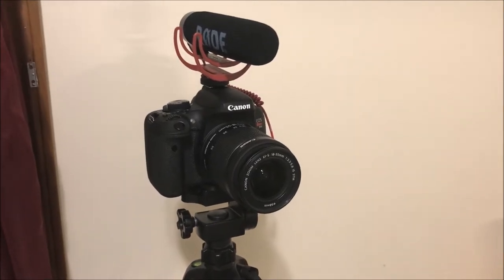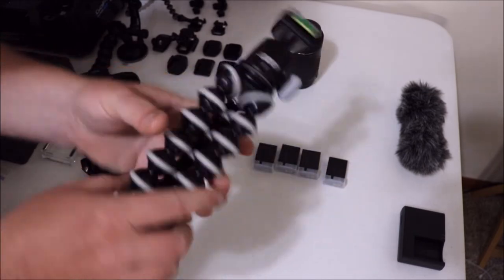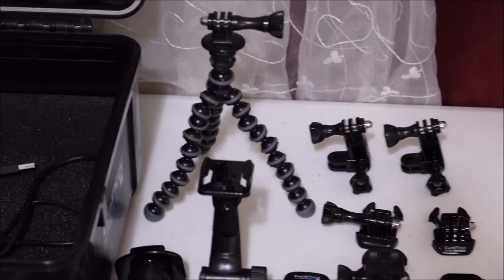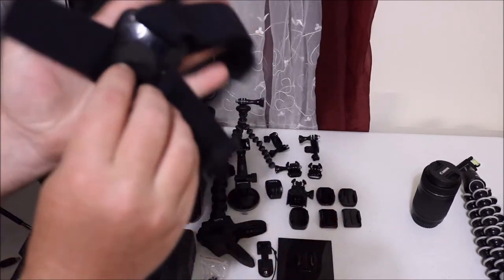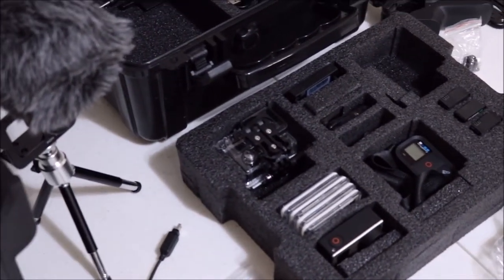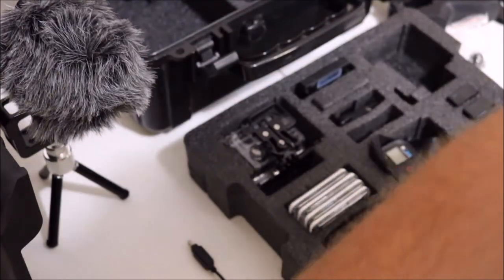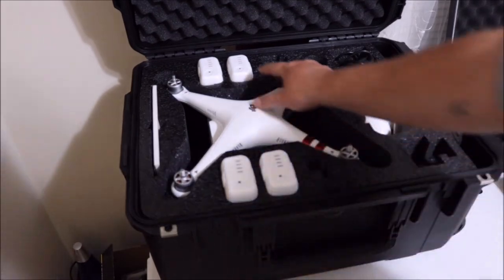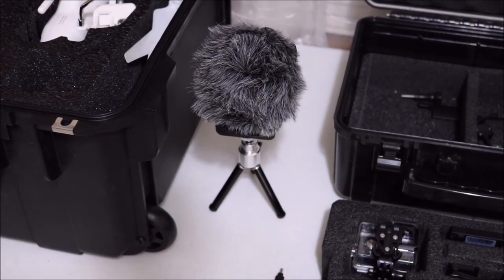My Video Equipment Set Up